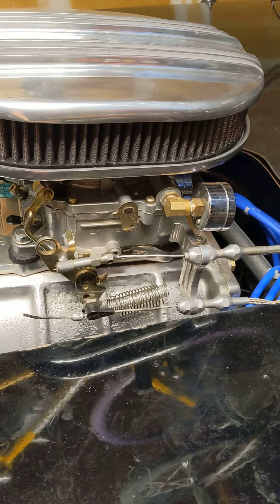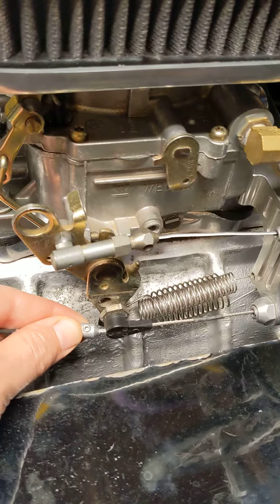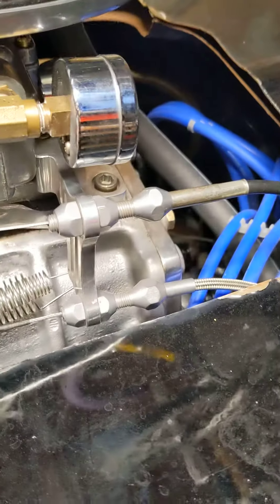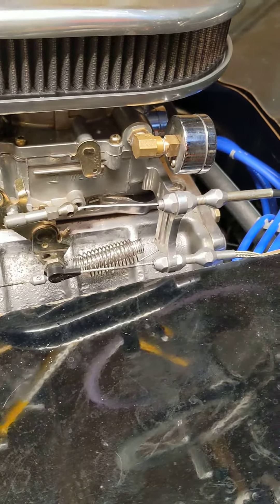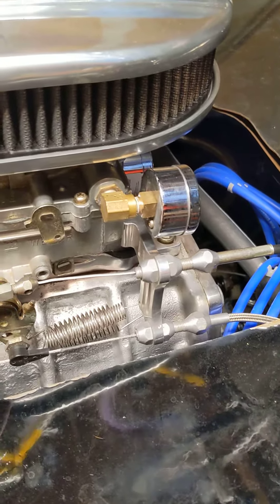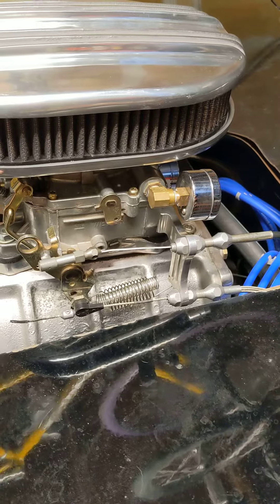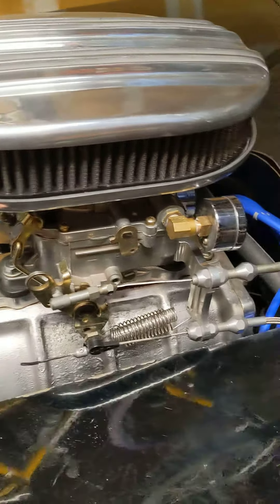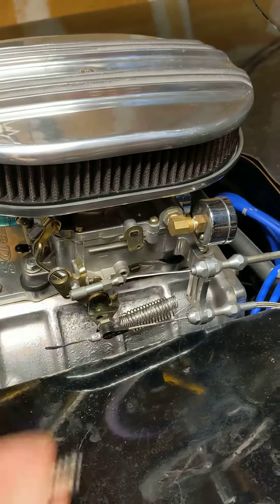a904 lokar kickdown short shift fix